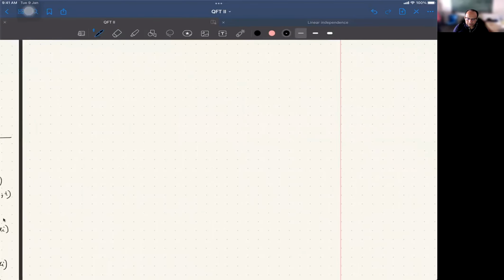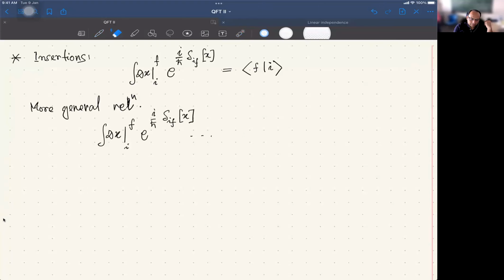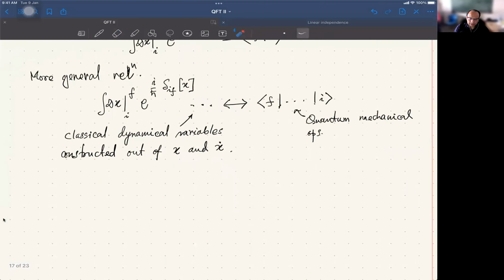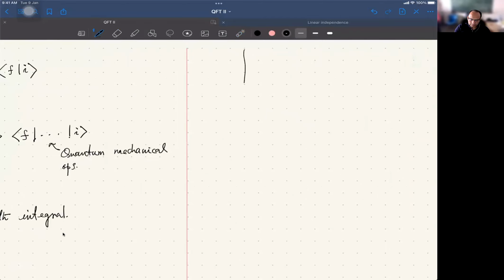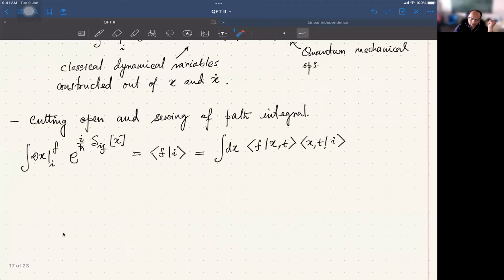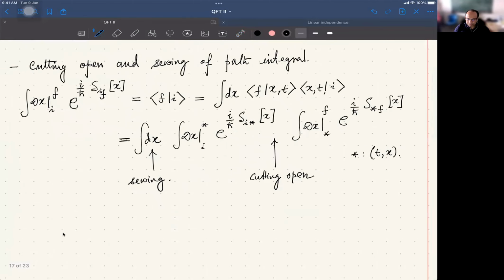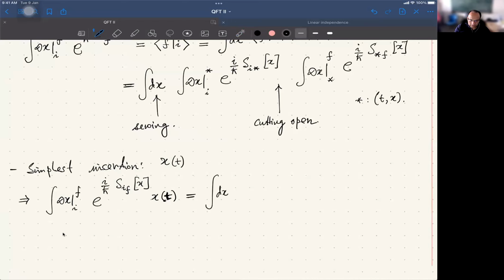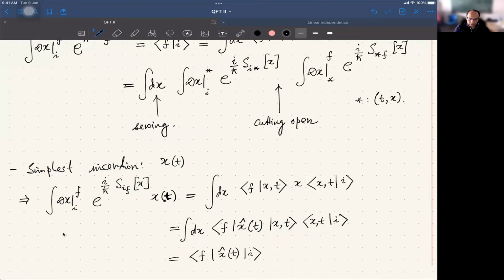Quantum Field Theory in Path Integral Approach 1 - Lecture 02 p4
General properties of path integral: Schrodinger wave function, causal/retarded propagator, Schrodinger Green's function, insertions, cutting open and sewing of path integral, time ordered product.